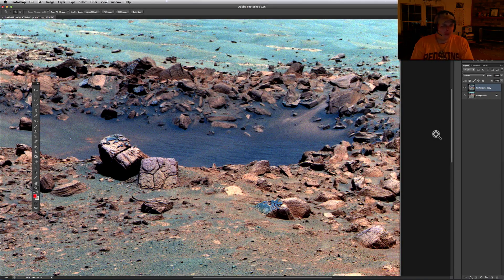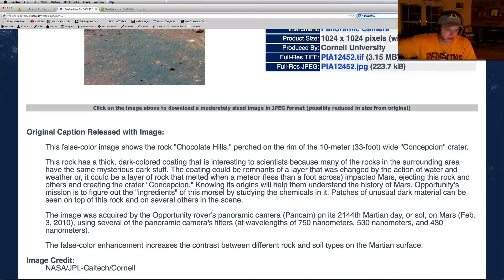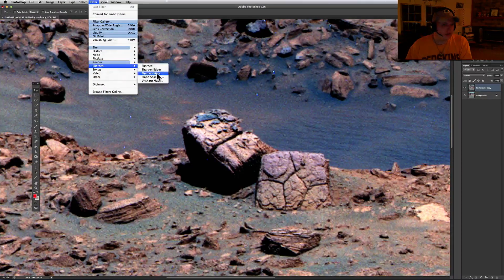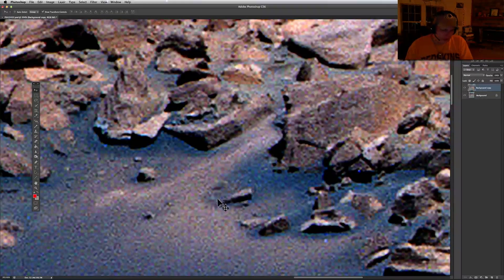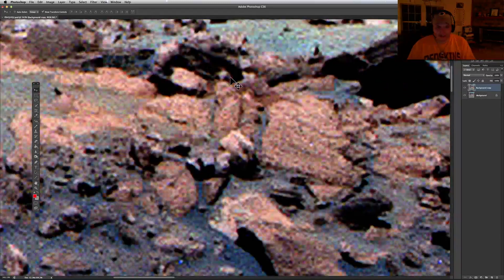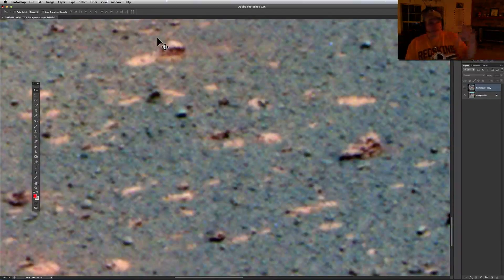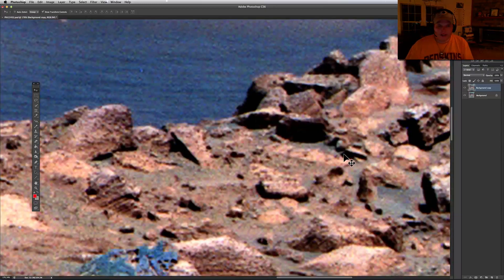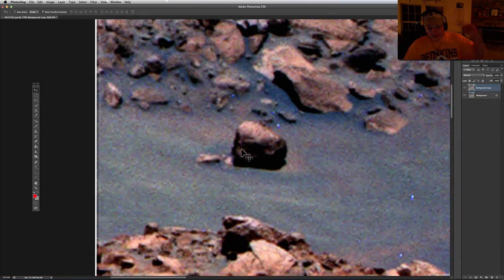NASA Rover Finds Hieroglyphs On Carved Martian Blocks Near Possible Water?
I have had this one sent over many times and have always loved it.  I has a area that many have called water as well as these blocks that look like they were quarried and then some upheaval brought them to their final resting places here by this creator. What do you see?